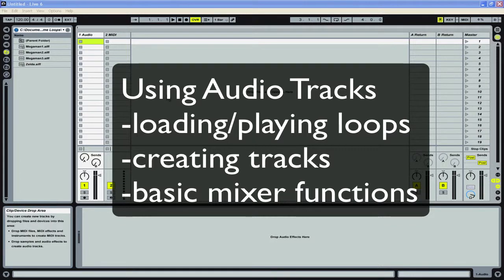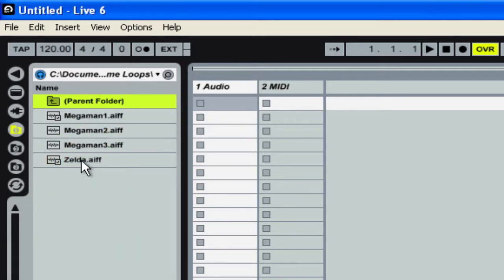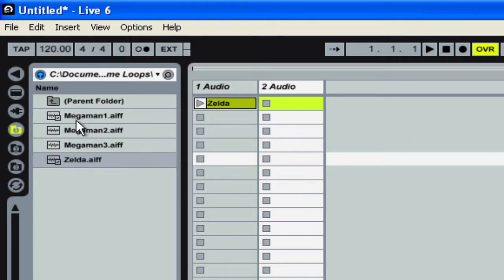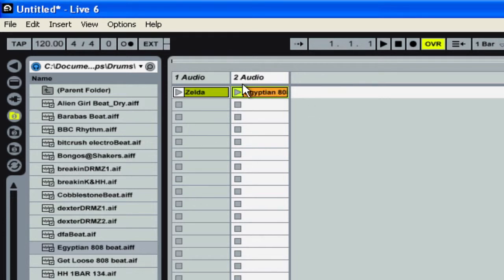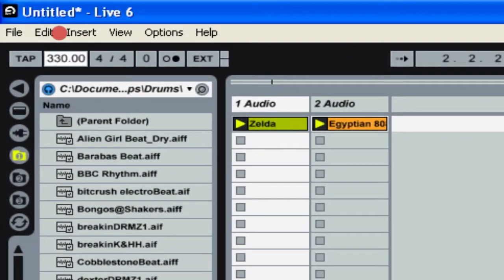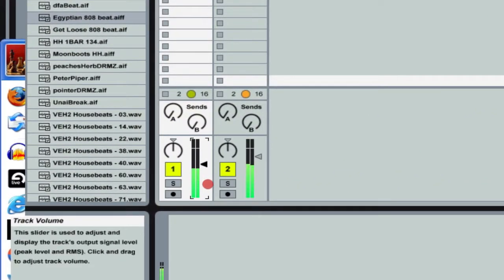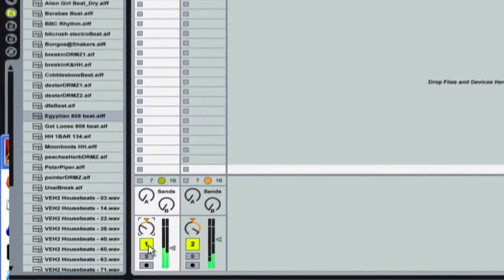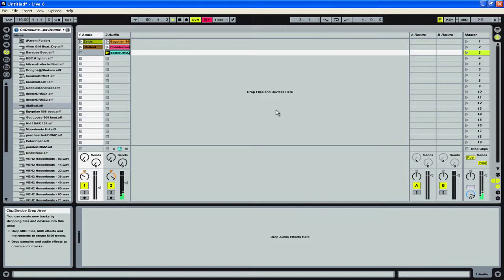02 Loading Audio Files in Live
This tutorial explains how to load and play with audio loops in Ableton Live.  We also go over some basic functions of the mixer so we can change the volume of individual tracks, pan them to different speakers etc.

These tutorials were specifically created for Selwyn House School's music appreciation course.  Watch this video in HD, so you can see the menus properly.